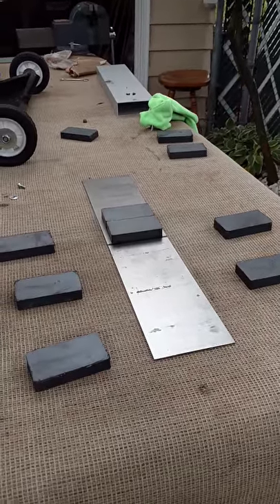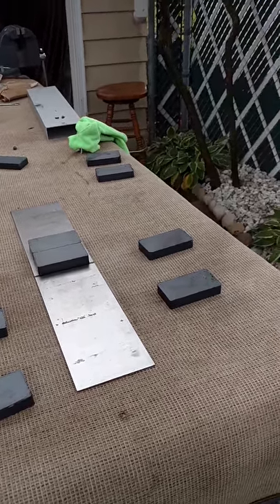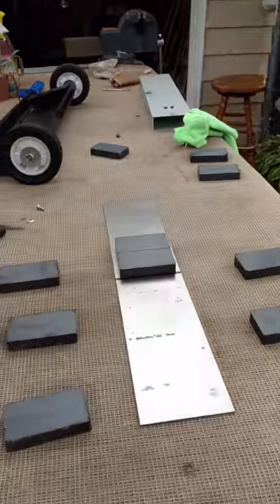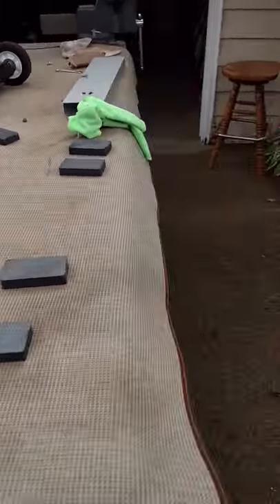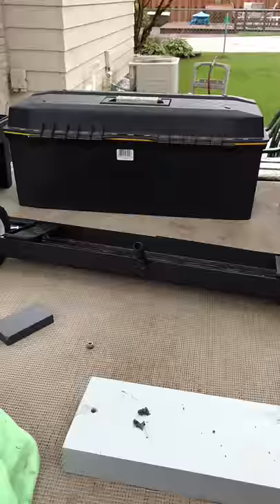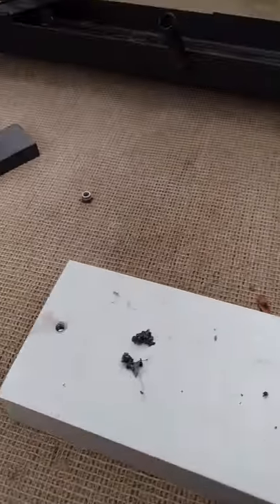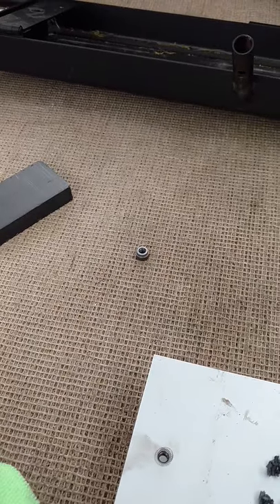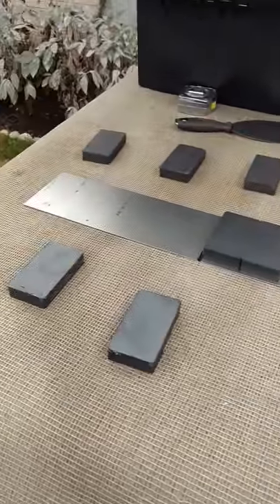Magnetic Sweeper Repair